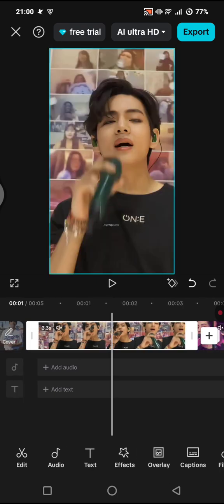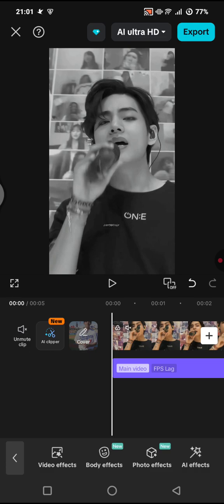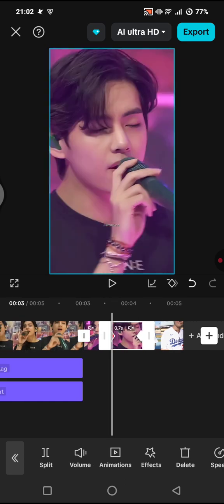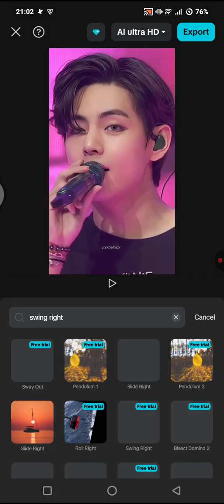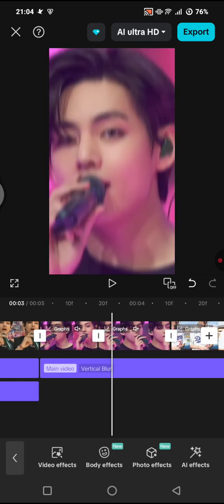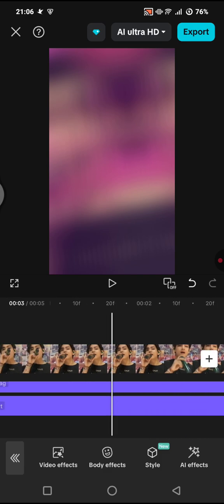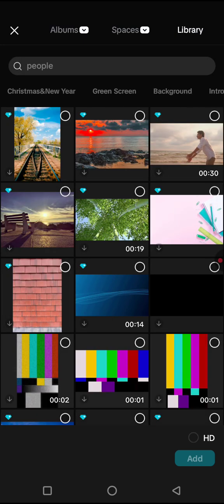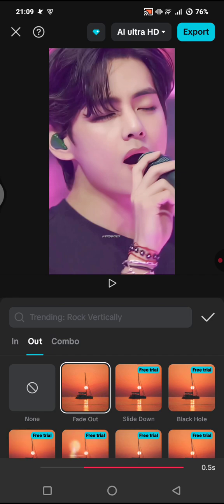MoonStruck K-pop Edit Secrets - How to Make Viral CapCut Dreamy Transitions Tutorial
Create the viral MoonStruck K-pop edit everyone’s obsessed with! Learn step-by-step how to get that dreamy cinematic glow and smooth transitions using CapCut. Perfect for TikTok & Reels!

🎬 Full CapCut editing process explained
✨ Add dreamy K-pop glow effects
🔥 Viral transitions & overlays made simple
💫 Easy beginner-friendly video steps
🎧 Perfect for TikTok & Reels aesthetics